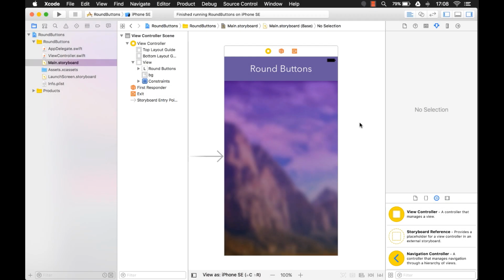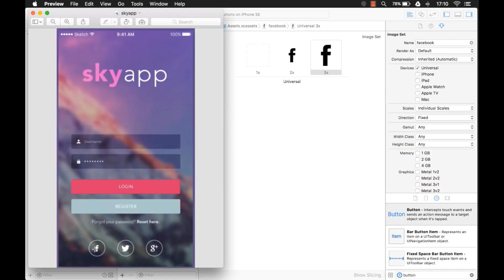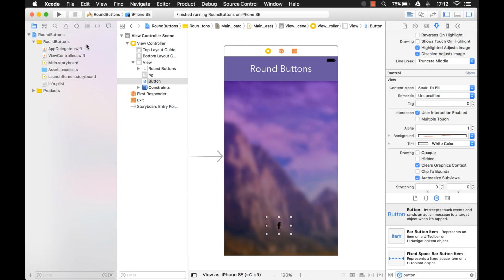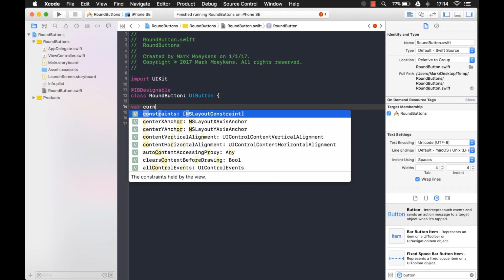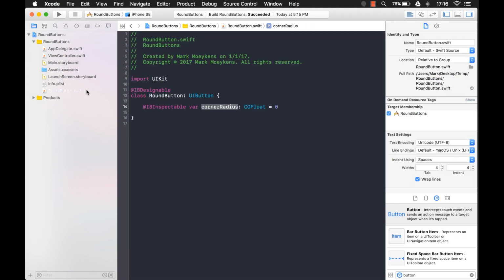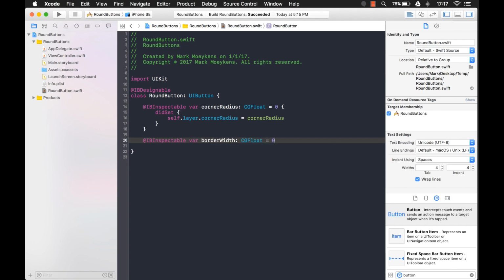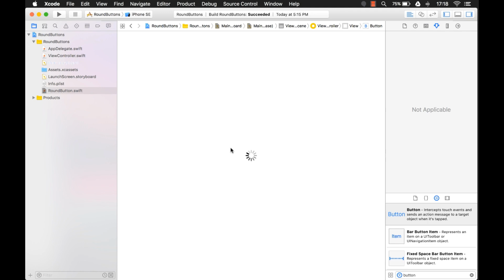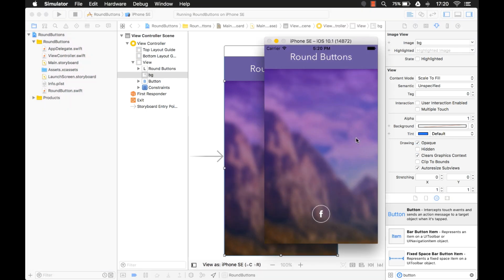Round Buttons - Short Version (iOS, Xcode 8, Swift 3)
Learn the easy way to create round buttons with icons in them for iOS in Xcode. You will be using @IBDesignables and @IBInspectables and understand how this affects the view on the Storyboard.